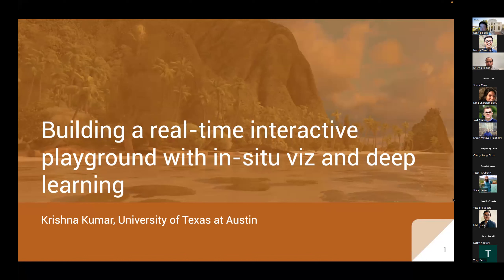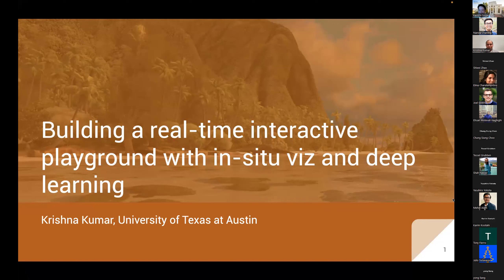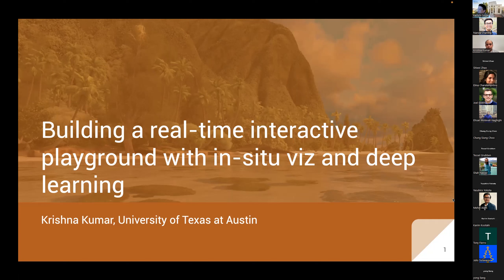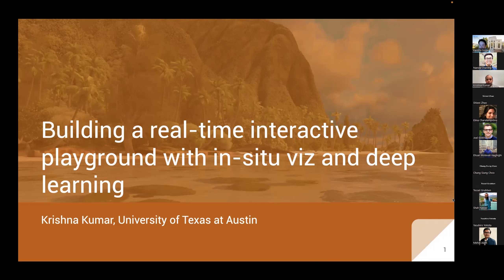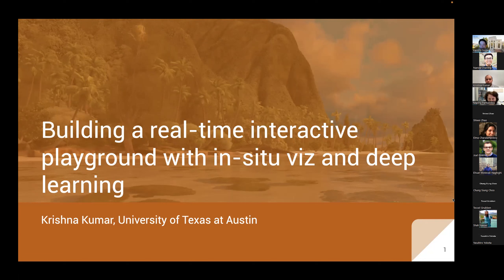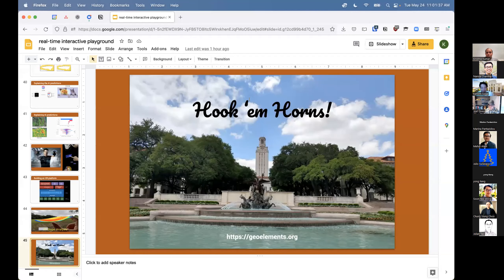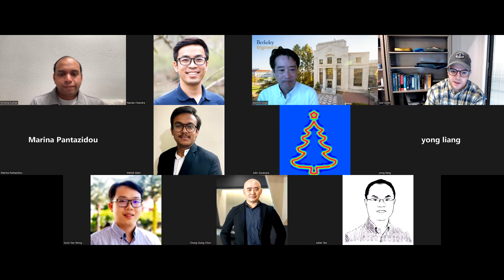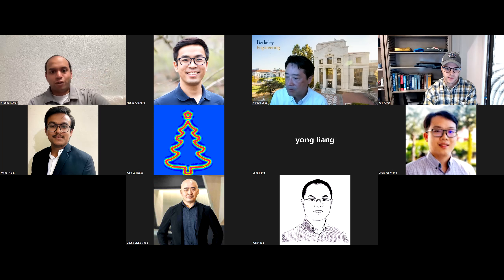2022 TC105 Seminar Series - Building a real-time interactive playground with in-situ viz and DL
2022 TC105 Geomechanics from Micro to Macro Seminar Series: Discrete Element Method (DEM) in geotechnical engineering education
"Building a real-time interactive playground with in-situ viz and deep learning" by Krishna Kumar